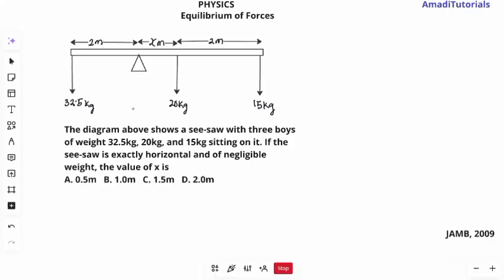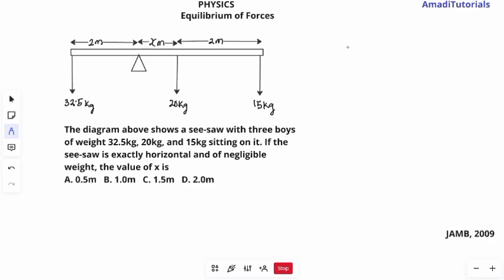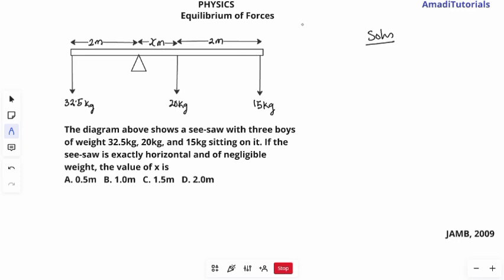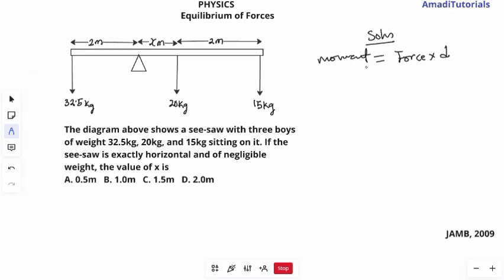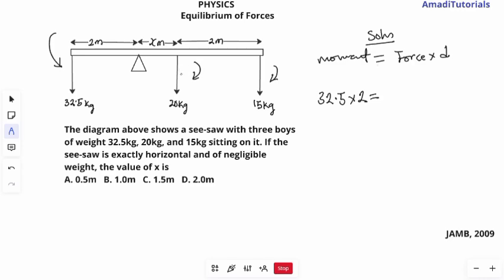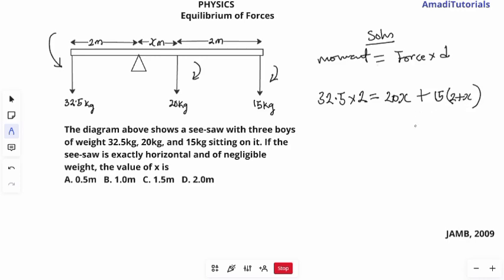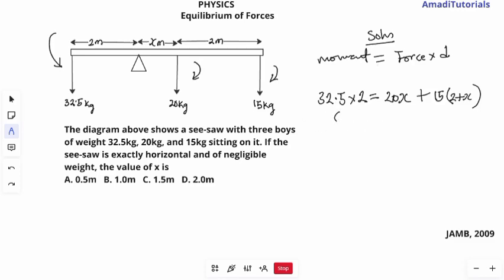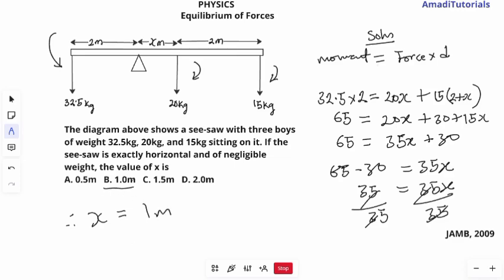Determination of perpendicular distance of a weight in equilibrium system _ JAMB 2009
Question:
The diagram above shows a see-saw with three boys of weight, 32.5kg, 20kg and 15kg sitting on it. If the see-saw is exactly horizontal and of negligible weight, the value of x is
A. 0.5m     B. 1.0m   C. 1.5m   D.  2.0m